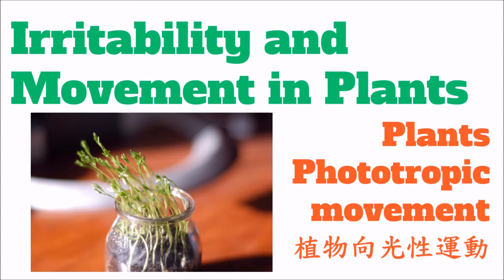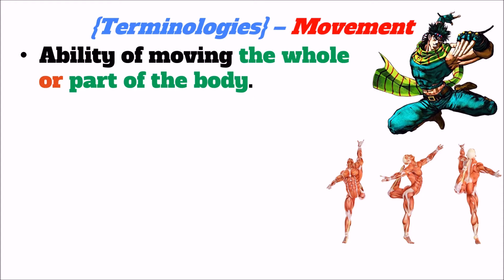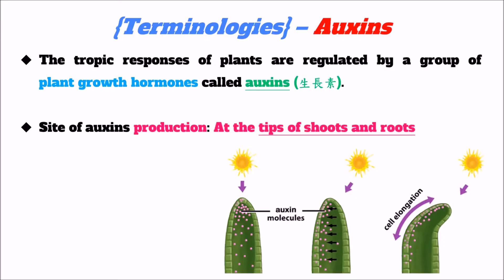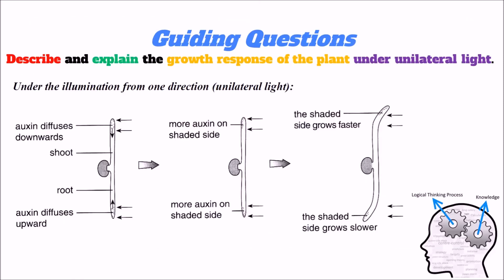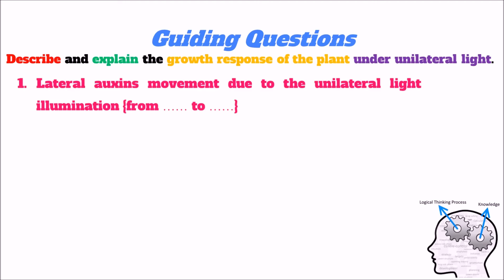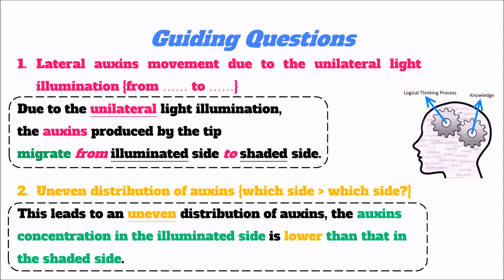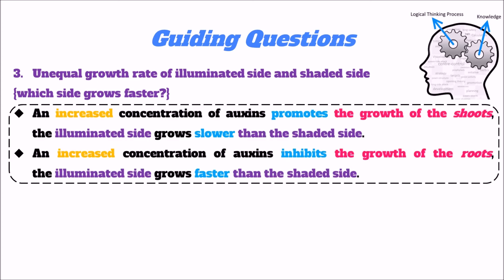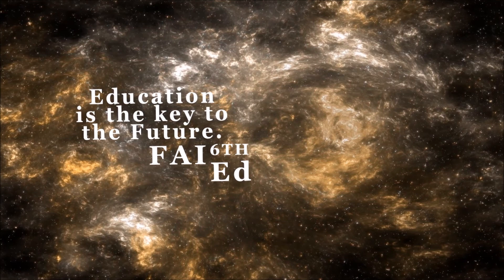DSE BIO │ 4 Steps KO Phototropism (Part A) │ Faith Education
梁公語錄

The fact is that students might forget the first time for them to learn how to stand and walk. They kept trying so thousand times and still enjoy this learning process. Learning is a cognition process, the philosophy behind this process is to find a way to learn. This philosophy is the meta-cognition part, which we call "Learning to Learn".
Biology │ Liberal Studies │ Career and Life Planning │ STEM Education歌曲
Roundabout (2008 Remaster)
歌手    Yes
專輯    Roundabout
Writers    Steve Howe, Jon Anderson